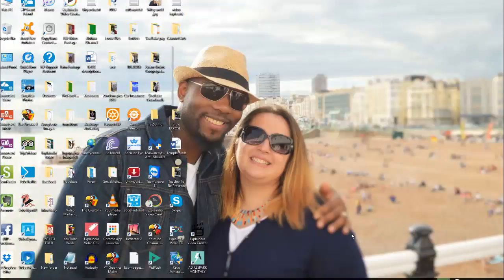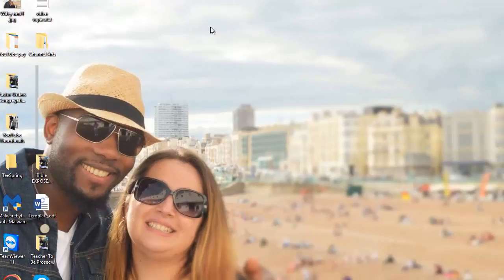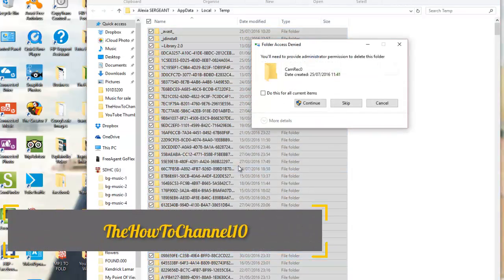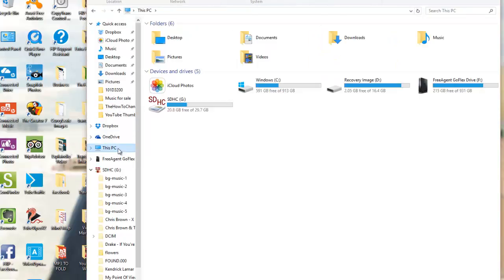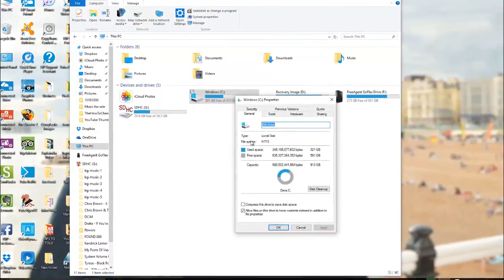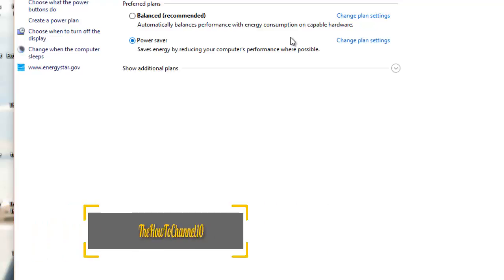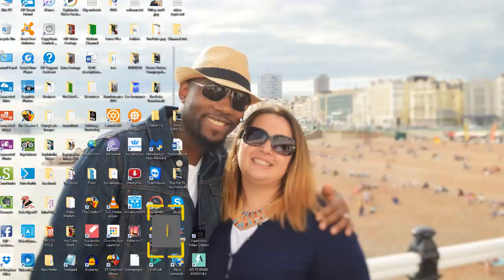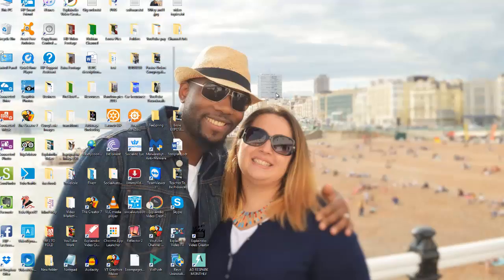How to Make Windows 10 Work FASTER - TRY THIS!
How to Make Windows 10 Faster- WORKS 100 %
We started out with a fast PC or laptop, but over time; we use it to perform loads of tasks that eventually burned it down.

In this video tutorial, I will show you how you can clean up your PC and have it working much faster like before.